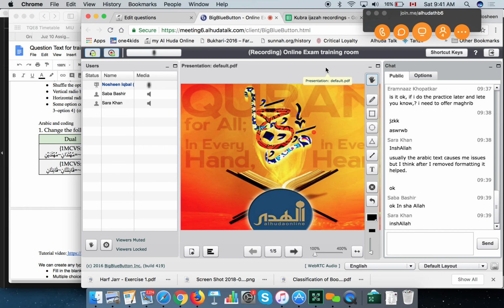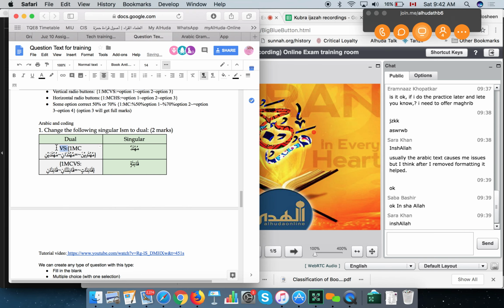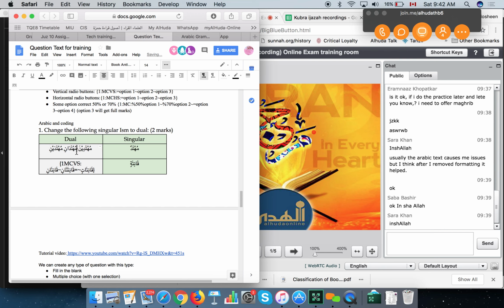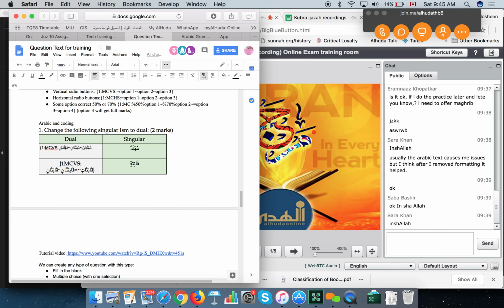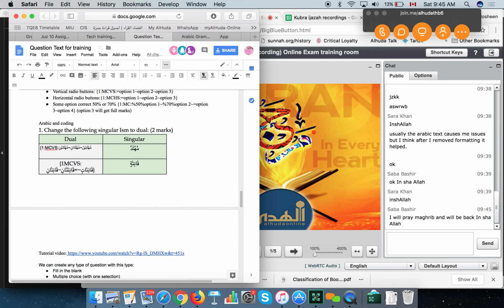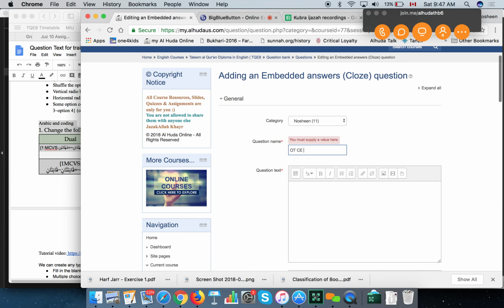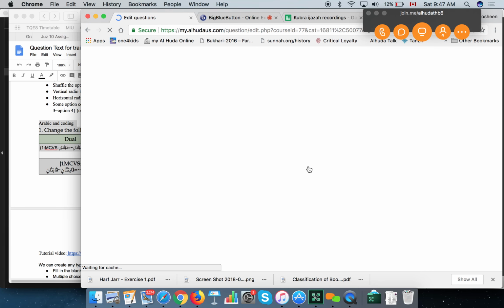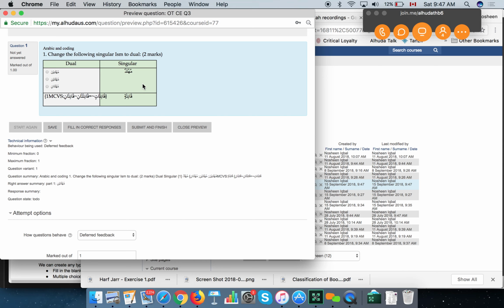embedded answer close arabic